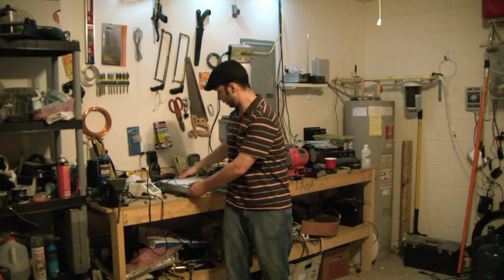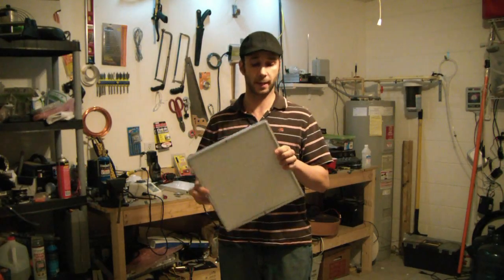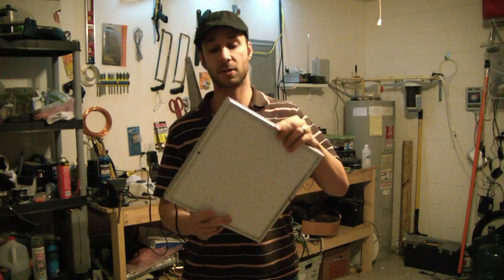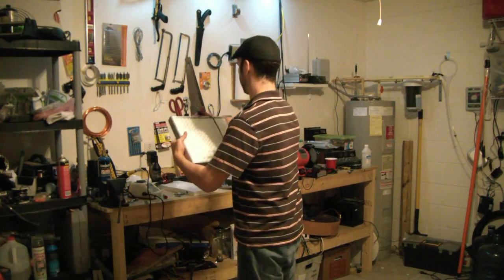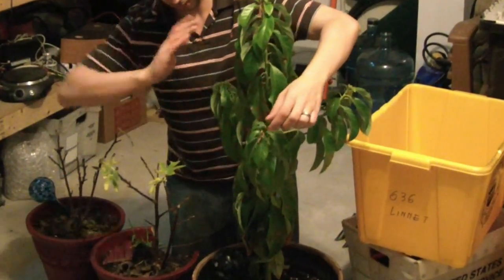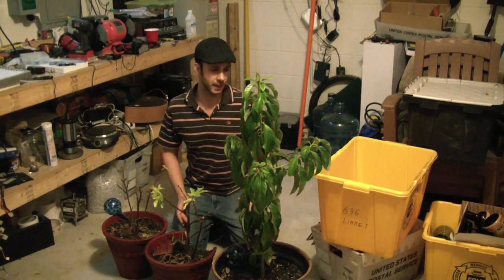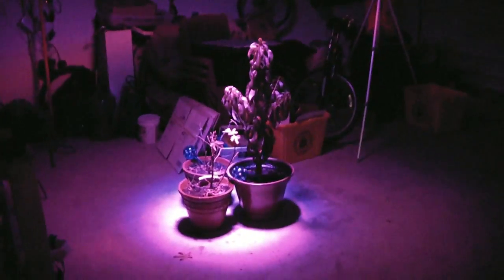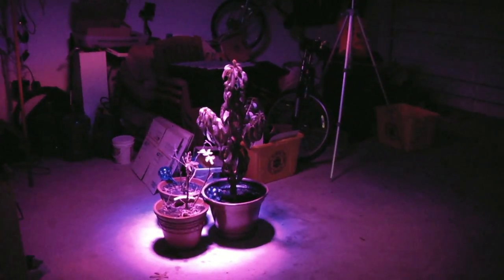LED Grow lights perfect for indoor gardens. DIY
These LED grow lights are super low power and uses Red and Blue super bright LEDs.  They are perfect for the indoor garden or when there is a cold snap to save your plants.
This DIY project I will be updating from time to time.
I would love to hear your thoughts on this..
-Pete
Mixcat.com